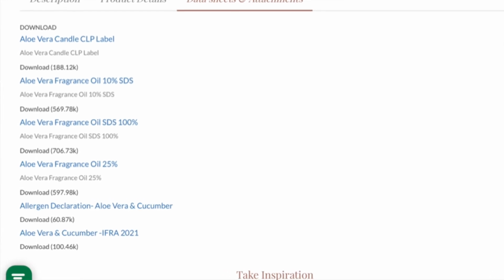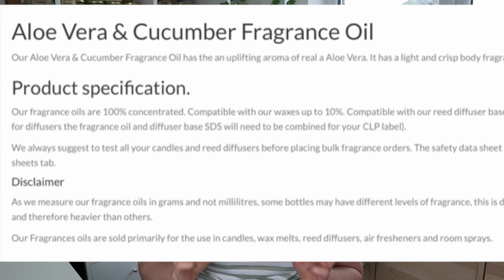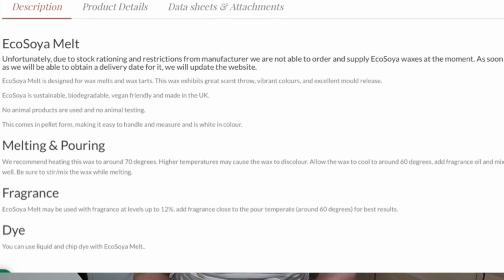HOW TO GET BETTER HOT THROW | CANDLE MAKING FOR BEGINNERS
In this video I talk about how to get a better hot throw in your candles and some of my own candle making tips and advice! There are so many factors which contribute to the hot throw of a candle including fragrance oil, wax, wicks and more..

I hope you find this video useful if you are thinking about setting up a candle business or have recently launched.

Much love,
Georgina xx

UK LINKS
3L Jug
Buffalo Soup Kettle
Wick Centring Tools
Piston Funnel
Pocket Scales
Large Digital Scales
Heat Gun
Wick Pads
Silicone Mats

US LINKS
3L Jug
Soup Kettle (similar)
Wick Centring Tools
Piston Funnel
Pocket Scales
Large Digital Scales
Heat Gun
Wick Pads
Silicone Mats

Previous video:
MY TOP 10 TIPS FOR STARTING A CANDLE BUSINESS & CANDLE MAKING IN 2021